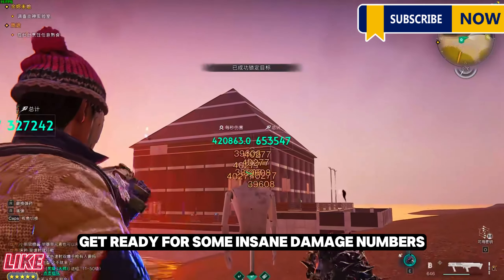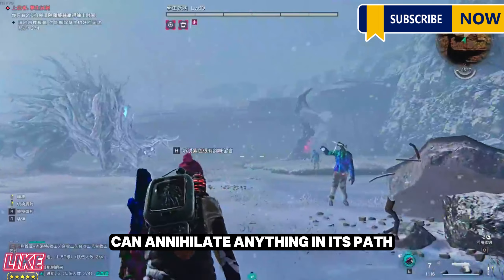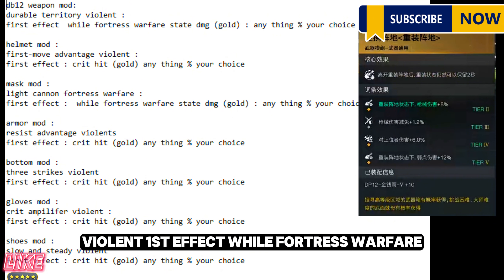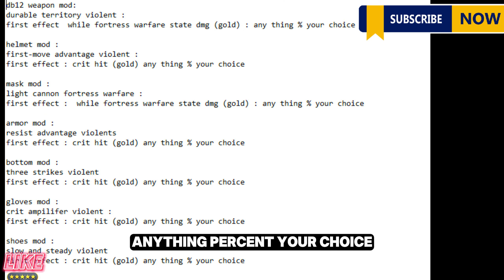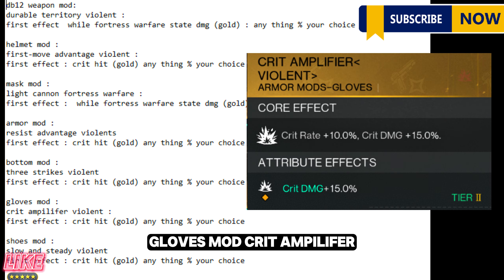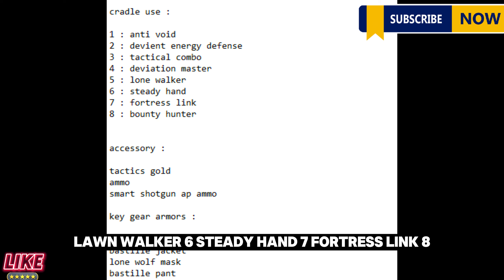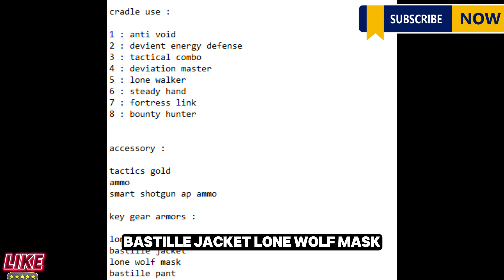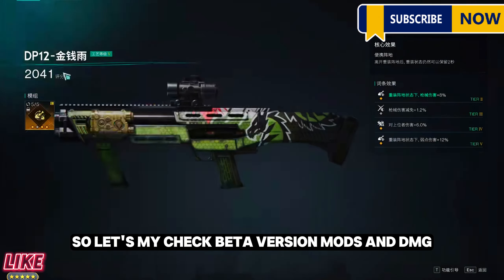ONCE HUMAN WINTER PHASE 4 DB12-SHOTGUN CRIT HIT 61k x 5 DPS with DB12 Mods?😱🎯七日世界 SHOTGUN DPS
Join me as I attempt to CRIT HIT 61k x 5 DPS with DB12 Mods in Winter Phase 4 SHOTGUN! Can I finally achieve the elusive DB12 SHOTGUN and delete bosses with ease? In this video, I'll be showcasing my Once Human Winter Phase 4 DPS build and review the db12 mods to see if they're worth the hype. Let's dive in and find out!

ONCE HUMAN LEVEL 60 winter map guide🥶

七日世界 雪国篇：雪国最快的升级方法，一天升满50级，快去刷
七日世界 全网最细】一枪近70W！七日世界正中
七日世界 雪國別急著進！薅完羊毛再出發
七日世界 AWM-正中靶心 流派說明 單發傷害真D高
once human no 1 weapon build
once human shrapnel build
once human db12 shotgun build
once human db12 build

Timestamps:
0:00 - Damage showcase/pvp/Treant
0:37 - Weapon Explained
1:00 - Calibration
1:28 - Accessories
2:00 - Secondary and Melee
2:20 - Key Gear and Gear Sets
2:40 - Mods
3:01 - Stats
3:14 - Cradle

COUNTRYS :

七日世界 CHINESE
원스 휴먼 KOREAN
ครั้งหนึ่งเคยเป็นมนุษย์ THAILAND
ONCE HUMAN  UNITED STATE